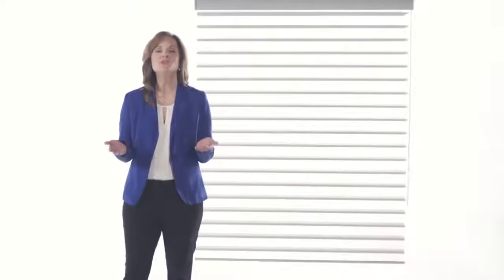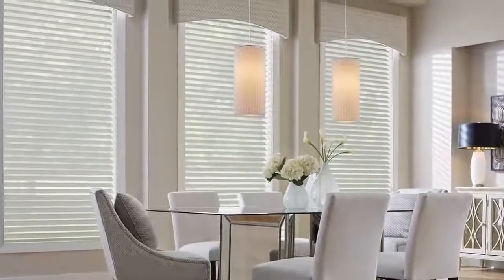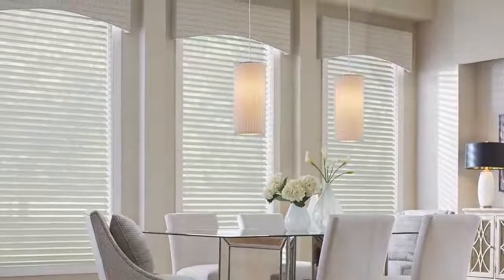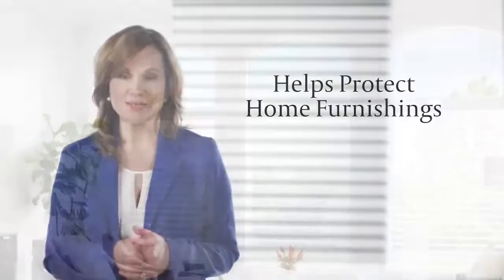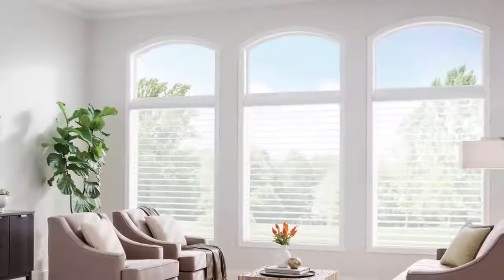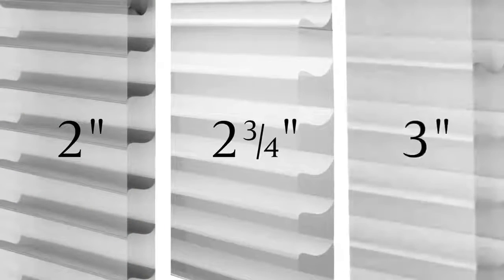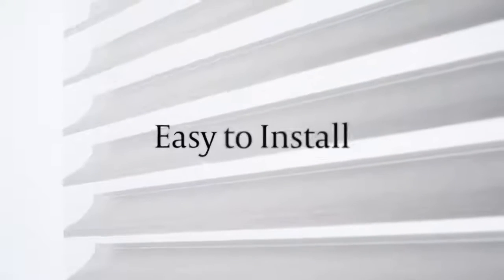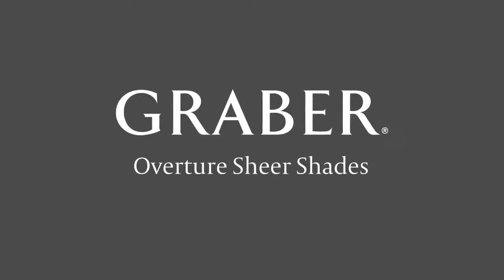Graber Sheer & Layered Shades